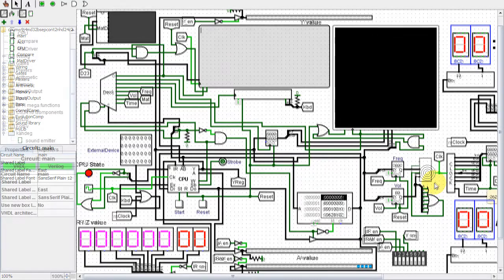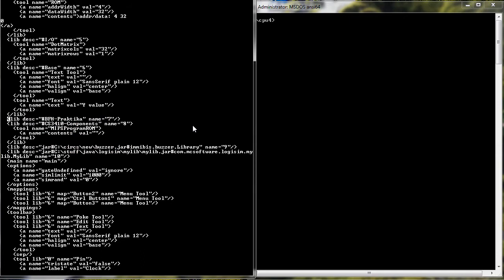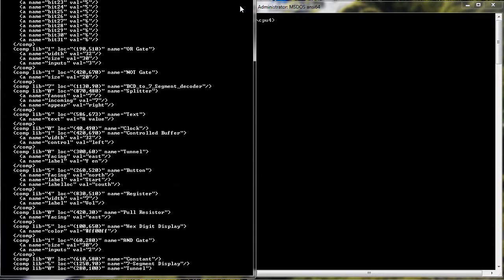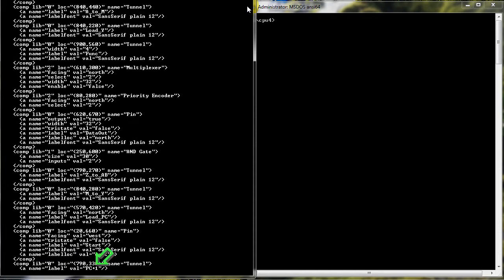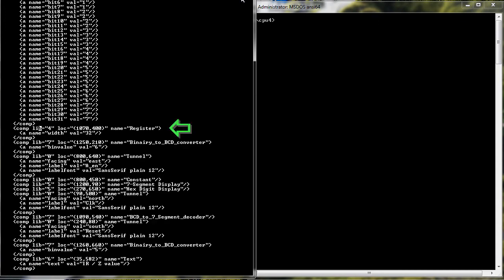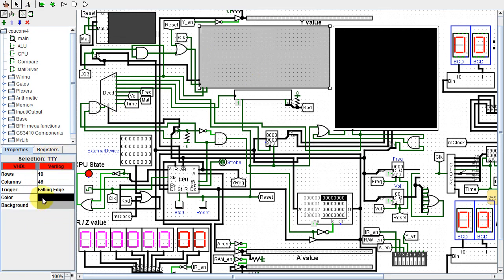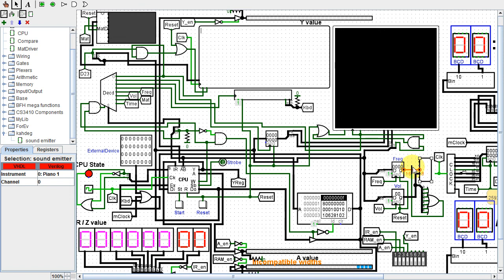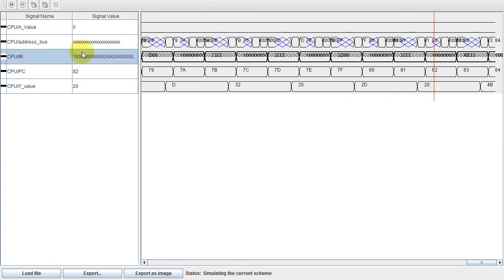My CPU / Computer: Conversion from Original Logisim to Logisim Evolution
This video shows the conversion process from original Logisim to Logisim Evolution of my CPU and full-fledged computer.  It also shows some of the useful features of Evolution.  This CPU is based on the 16 instruction microprocessor I designed for a homework assignment.  This video is also useful to anyone who wonders "what can you do with ANDs, ORs, NANDs, and NORs anyway?" or anyone who wants to know how to simulate digital logic circuits.  Or anyone wanting to know how to use Logisim.

   If you want to know more technical aspects of this CPU or want to know how it evolved, refer to my other CPU / Logisim video:

Since the original creator of Logisim has discontinued work on it due to time constraints, others have created other versions using his code.  Here are some different "forks" of Logisim:

(compiled program direct link.  Need to "java -jar logisim-evolution.jar")
(source code (needs to be compiled) - click "Clone or download")

(needs to be compiled. Click "Clone or download")

Also, Digital is a similar program:
(project page and download section.  Needs to be compiled.  Click "Clone or download")

Whichever Java package you choose, for safety reasons, you might want to disable the JAVA browser plugin if it gets installed (not to be confused with Javascript).